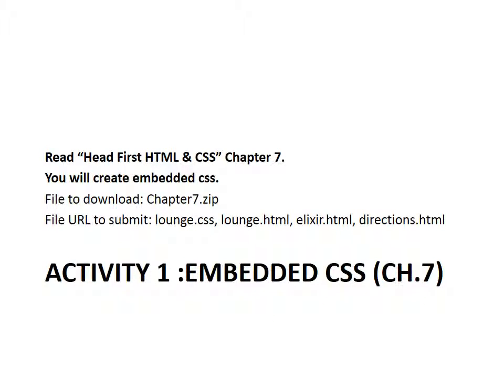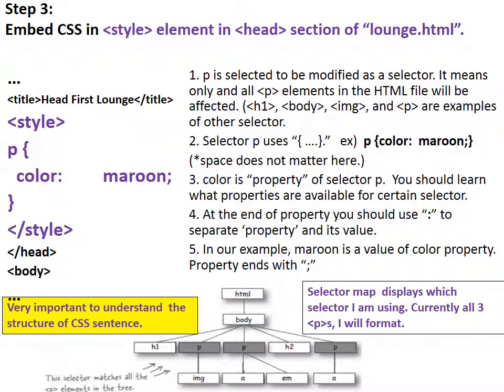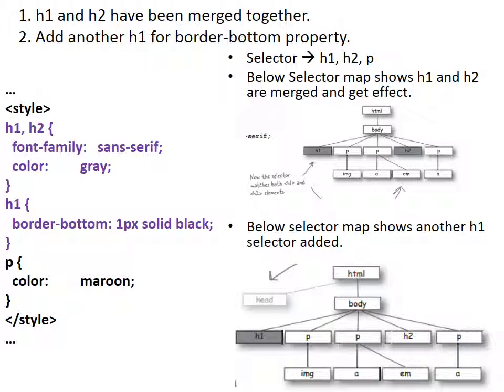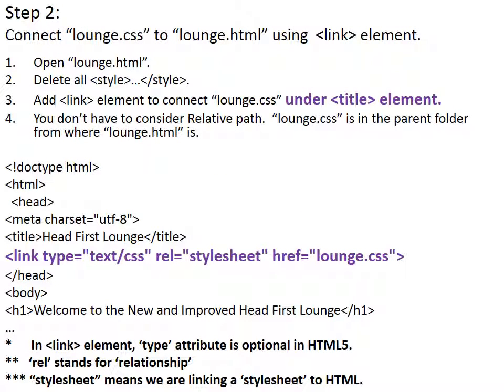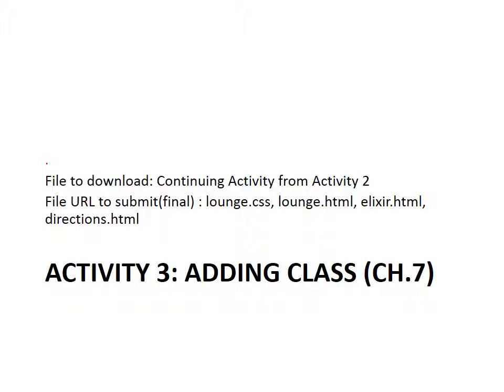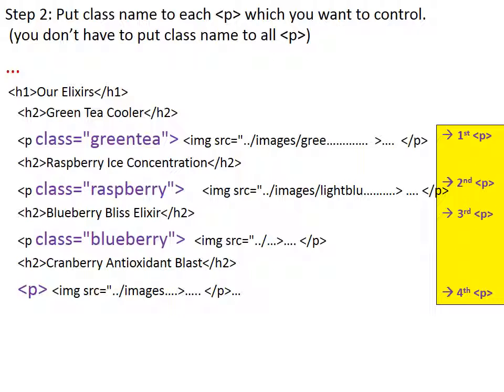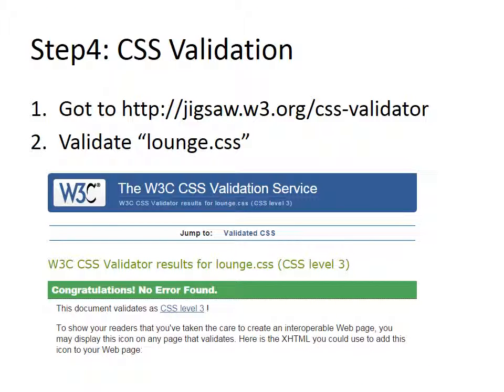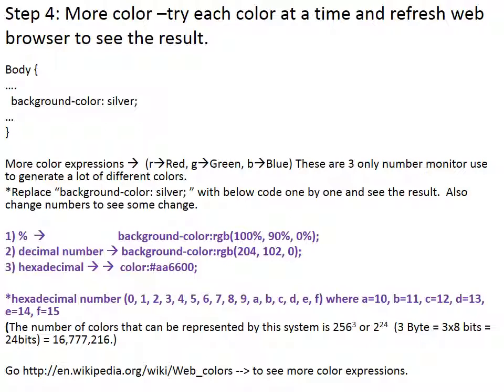CIT 157 Module 3 1 Basic CSS